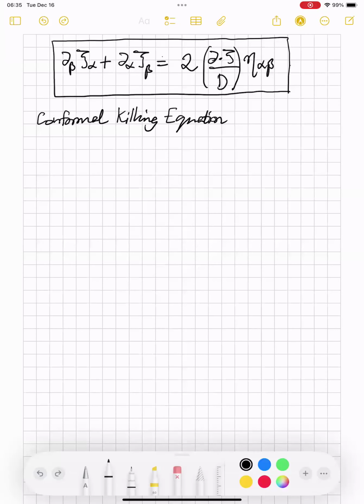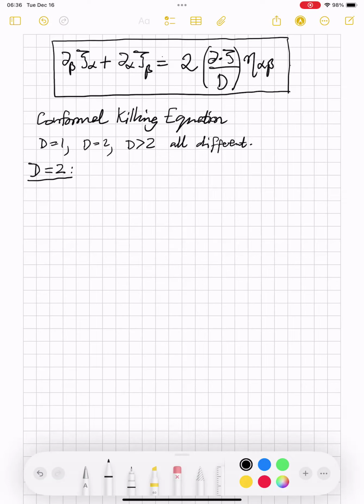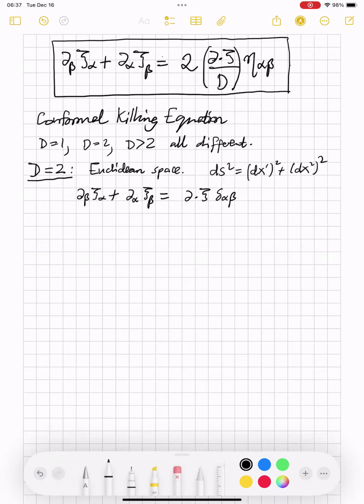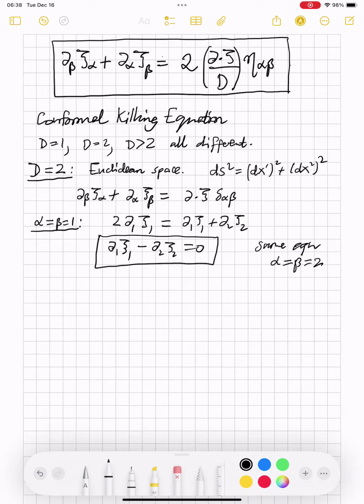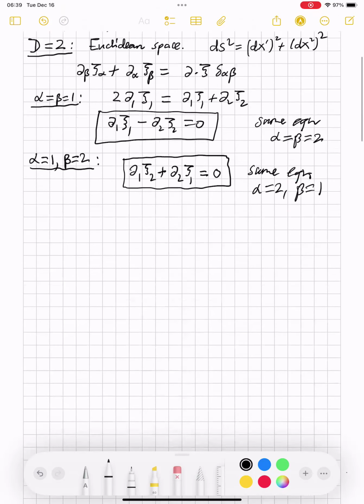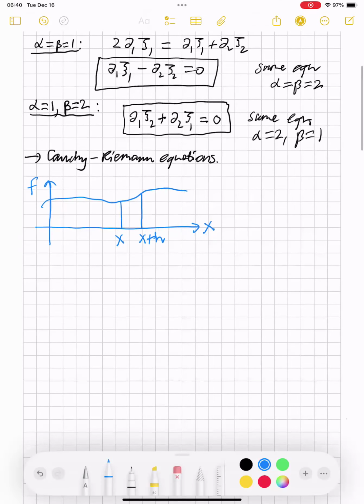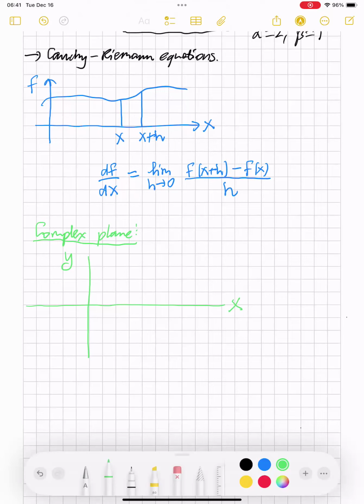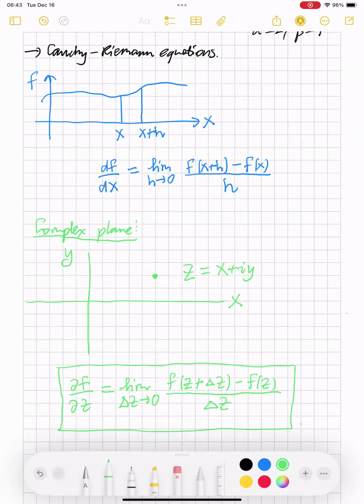Lecture 2 part 9